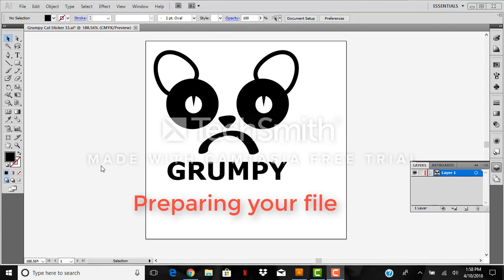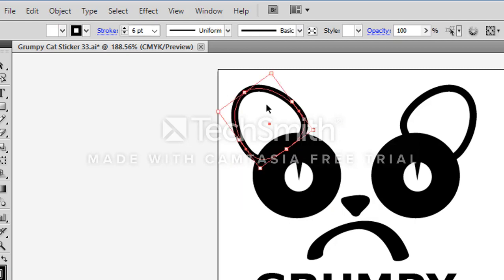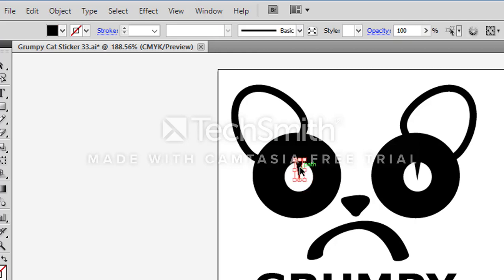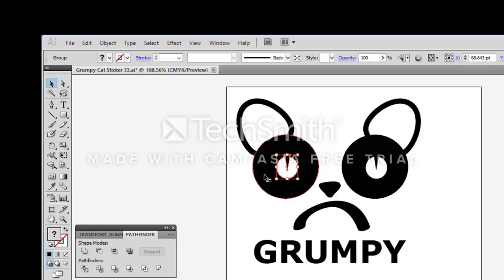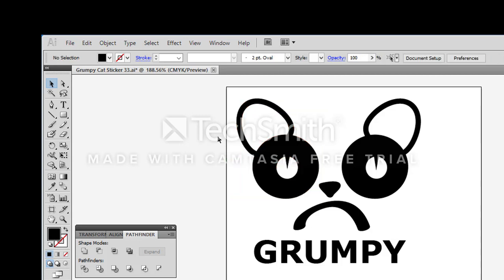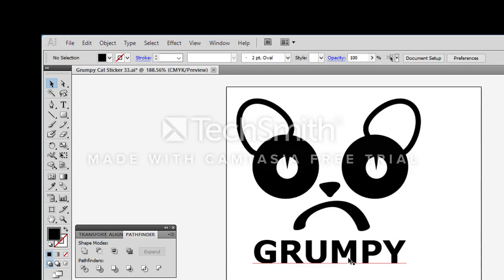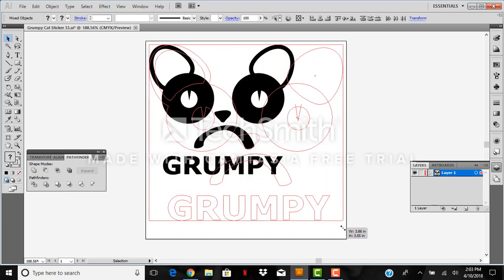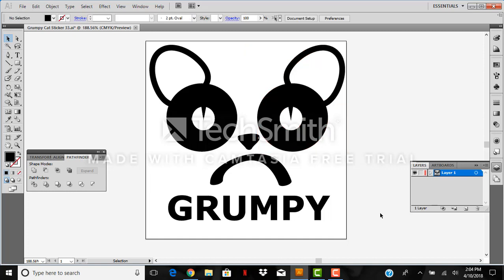Prepare Sticker File for Vinyl Plotter